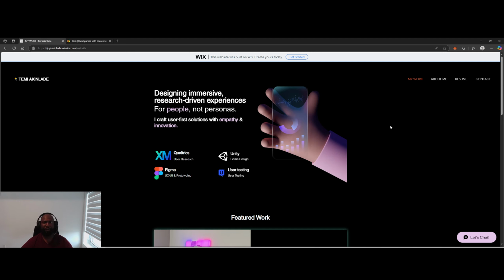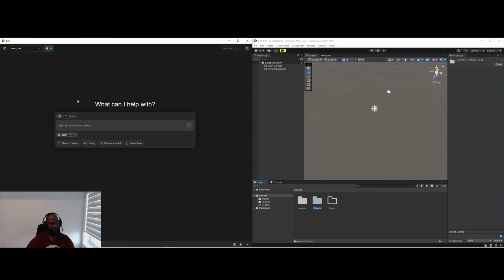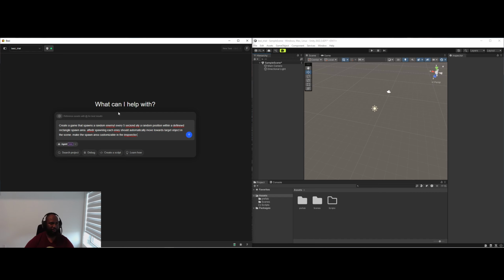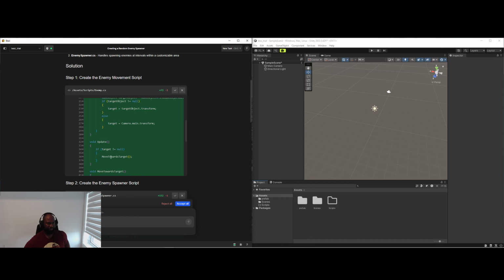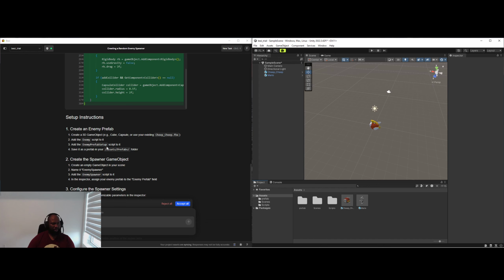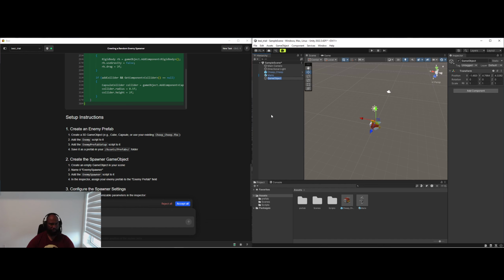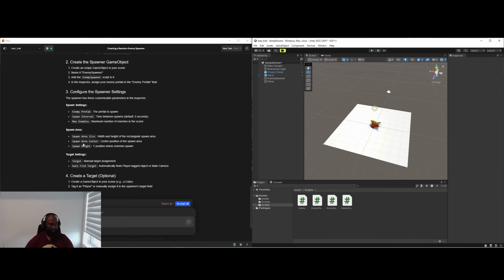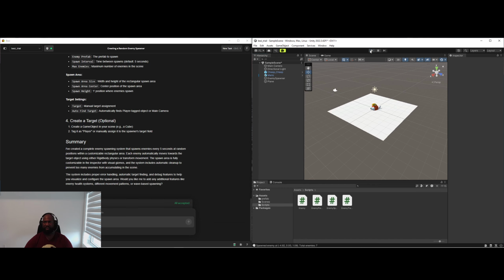Designing in Unity with Bezi AI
In this video, I explore how to use Bezi AI to speed up the design process in Unity. Watch me walk through generating scripts, building logic, and testing features—all with the help of an AI coding assistant. Perfect for beginners, indie devs, or anyone curious about combining AI with game development.